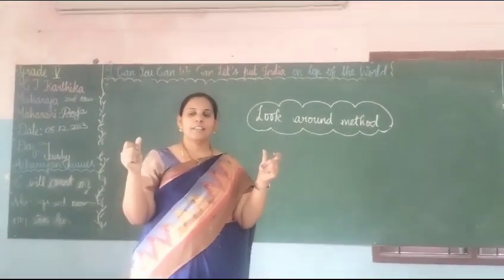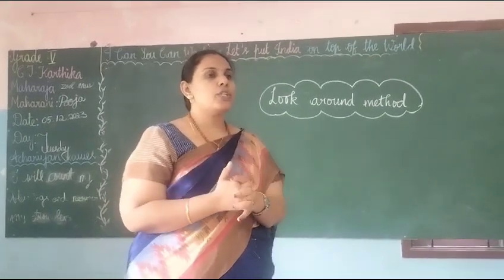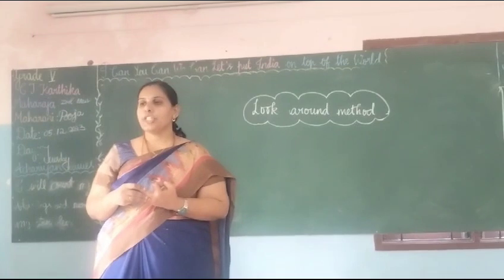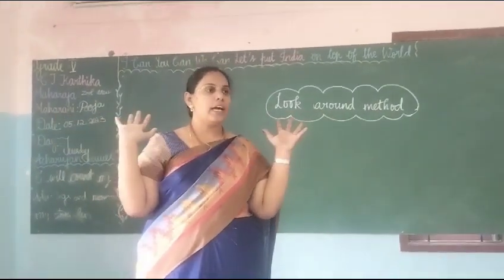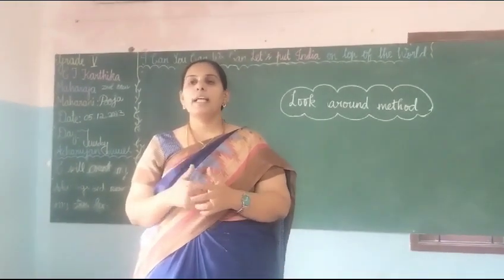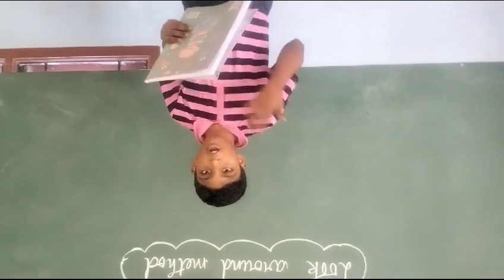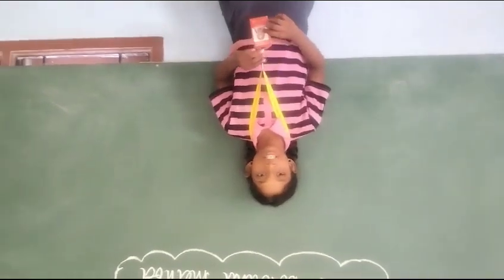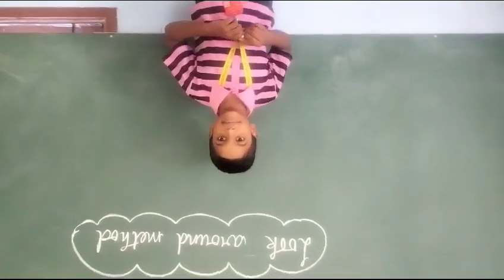Look around method By Tr Karthika